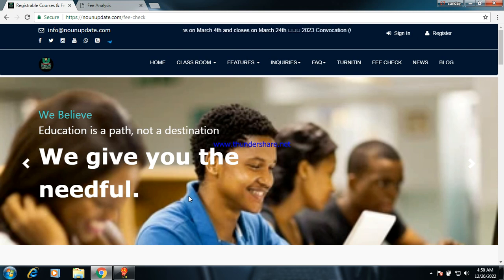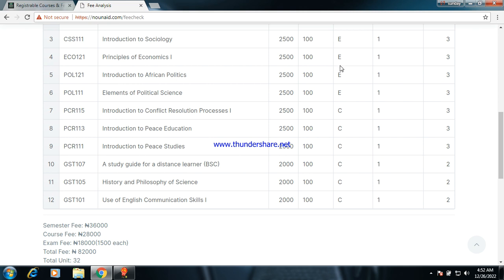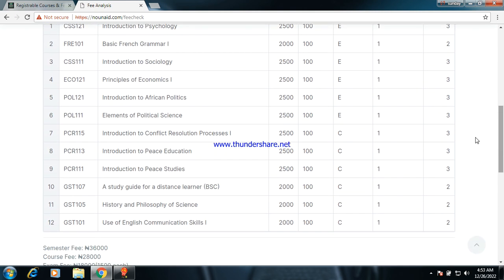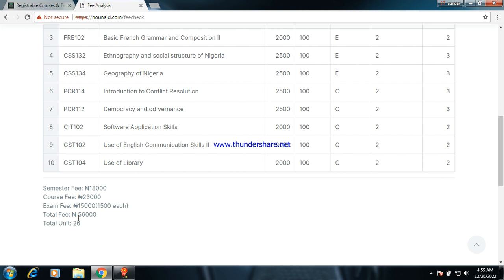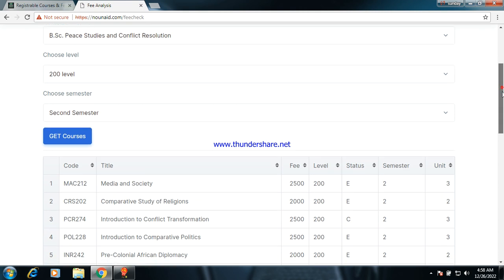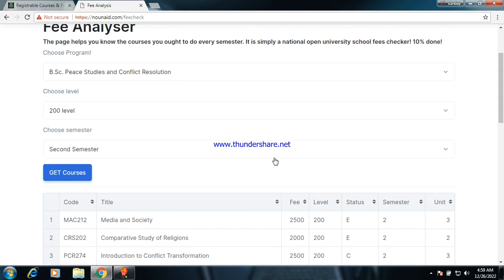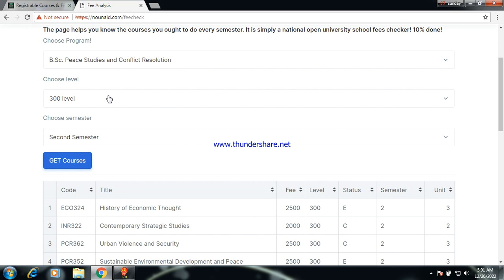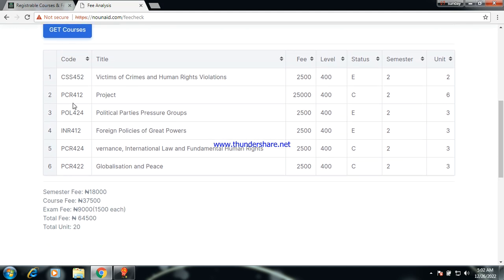B.Sc. Peace Studies & Conflict Resolution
100-400 Level Registrable Courses & Fee Analysis for B.Sc. P.S.C.R